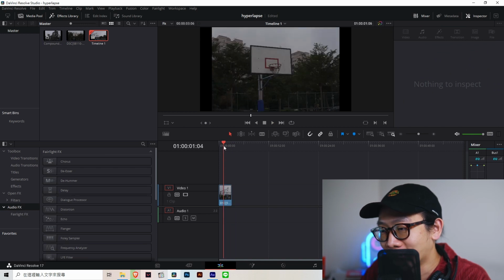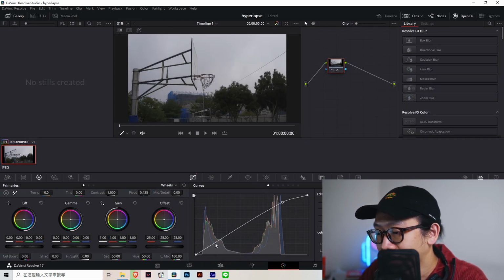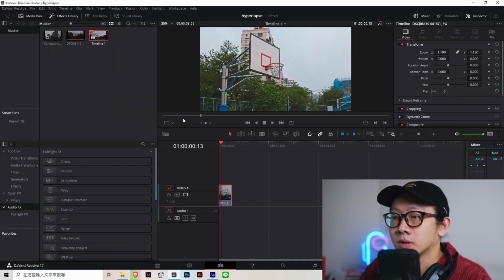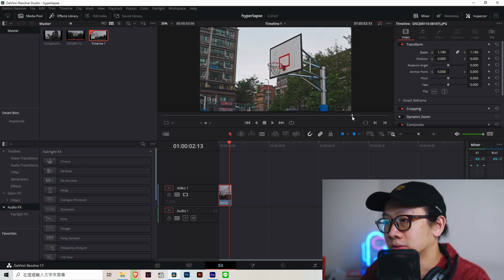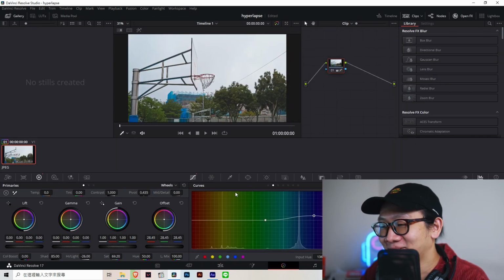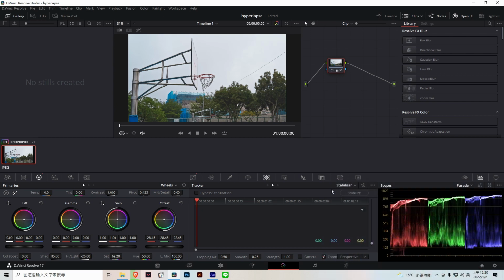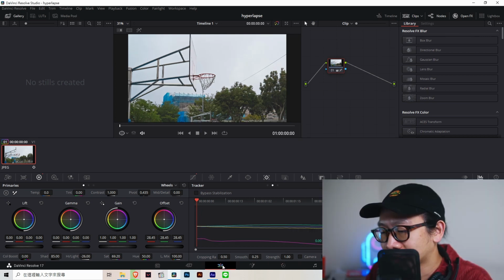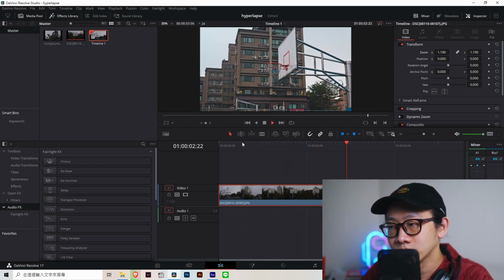This ONE trick will make your travel video 10X BETTER!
This is a technique used by so many professional filmmakers and travel videographers, it takes some practice but the results are really satisfying!
Camera I’m using // Sony a6600
The lens I’m using // Sigma 30mm
Sigma 16mm f1.4 DC DN
One of my favorite lens // SIGMA 24-70mm F2.8 DG DN
My POV camera // GoPro 8
The microphone I’m using // Rode NT1 Kit
Best Lowlight camera // Sony a7siii
Best Budget Cinema Camera // Bmpcc6k
Best Budget Cinema Camera 2 // Bmpcc4k
Best Budget Cinema Camera 3 // Zcam 6k Full frame